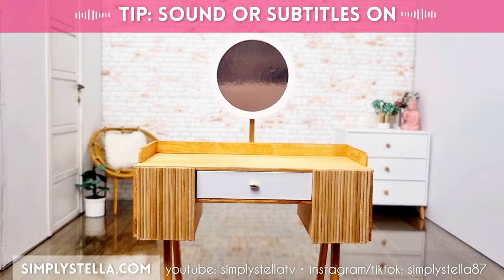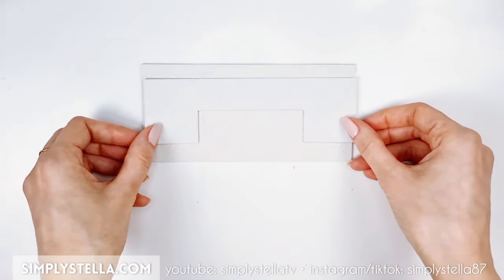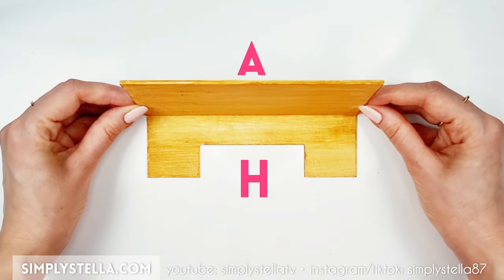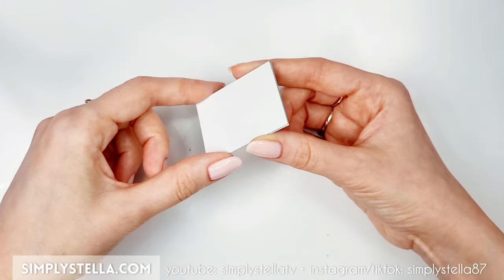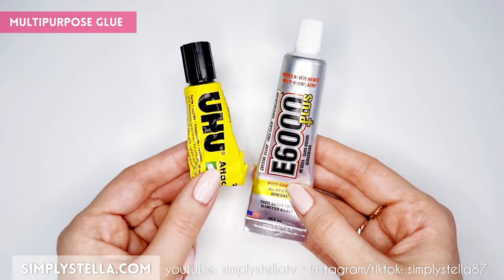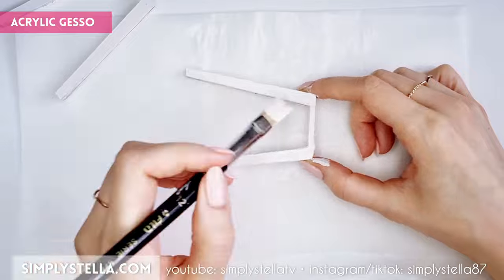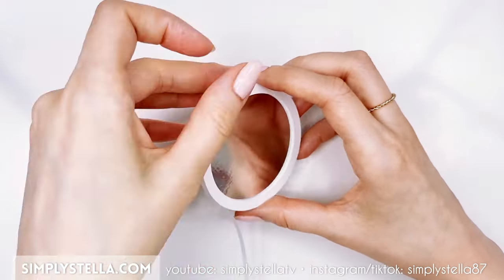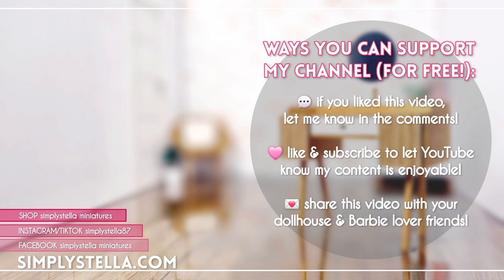Miniature VANITY TABLE for BARBIE DOLLS | How to make a DOLLHOUSE MAKE-UP station with PAPER! (DIY)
Learn how to make a *miniature vanity table* for your Barbie dolls using just paper!
*SUPPLIES:*
*Glue Roller:*
*White Glue:*
*Acrylic gesso:*
*Acrylic paint:*
*Wire Cutter:*
*Mini Hinges:*
*Multipurpose glue:*

⚠️ The download link to the *free printable template* is given in the video! Make sure you watch the entire video, so you won't miss it.

*CONTENTS RECAP:*

 • Find out how to make a miniature vanity table using cardstock from old packagings!
• This little make-up station features working doors, a working drawer and a movable mirror.

*SOCIALS:*

*CREDITS:*